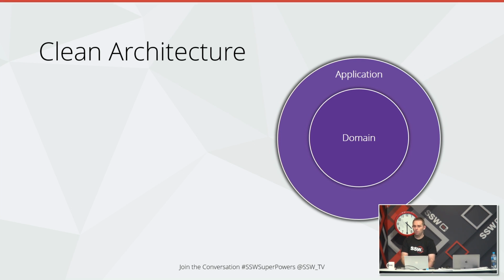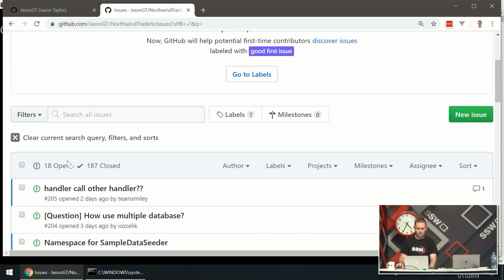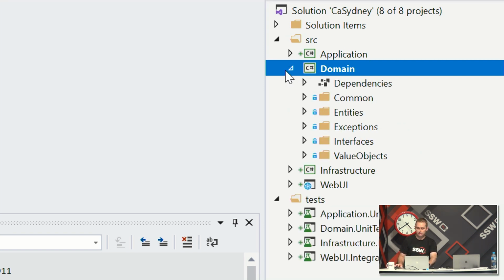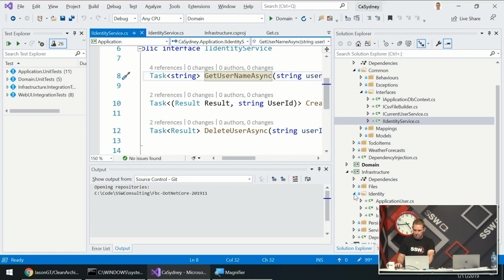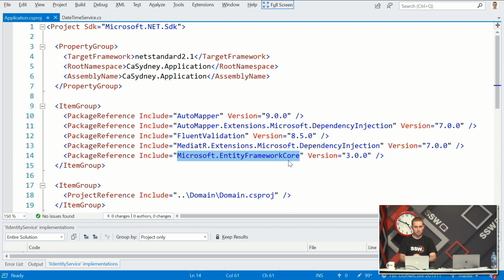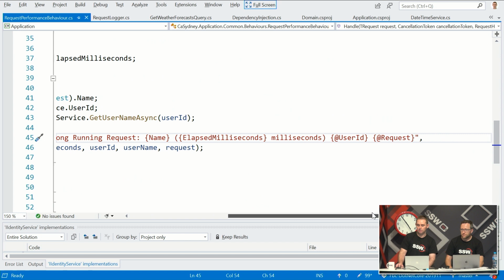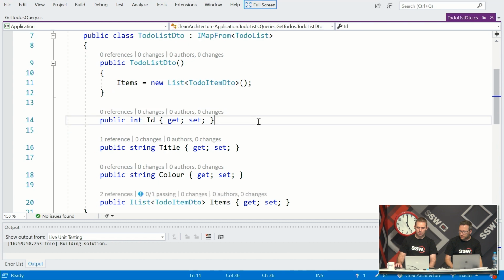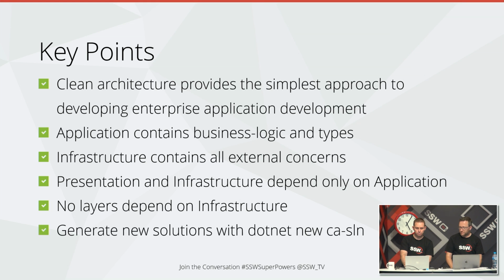.Net Core Clean Architecture | Dev SuperPowers .Net Core Tour | Part 10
Build and host Enterprise Web Applications on .NET Core.

00:00 - Clean Architecture
04:03 - Northwind Traders Sample
06:51 - Clean Architecture Template
33:15 - Summary

.NET Core is out and it's the most powerful and flexible version ever! Much of the day-to-day code you write will be the same - but the architecture and how your project fits together has changed.

We will provide you with:

A solid foundation in .NET Core
An understanding of why you should be using .NET Core
The capability to build an enterprise application using the new stack

Access the Source code to the .Net Core Tour↴